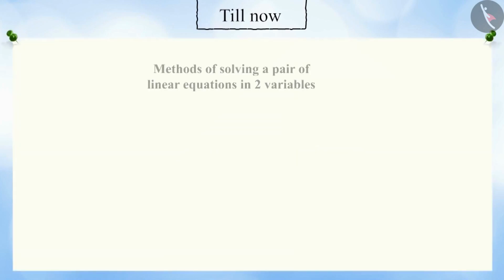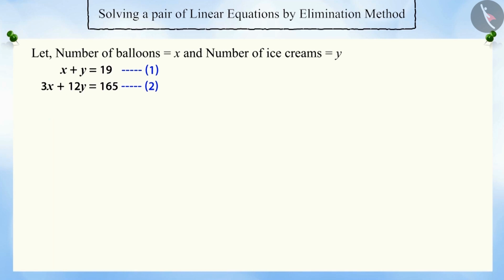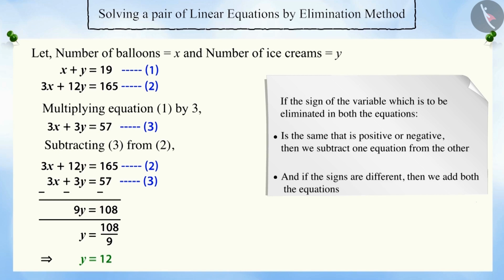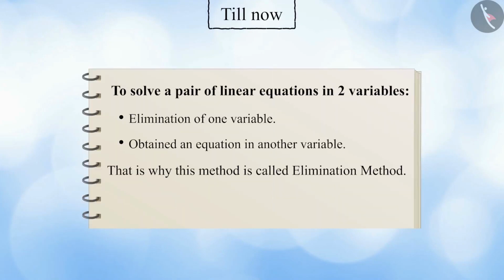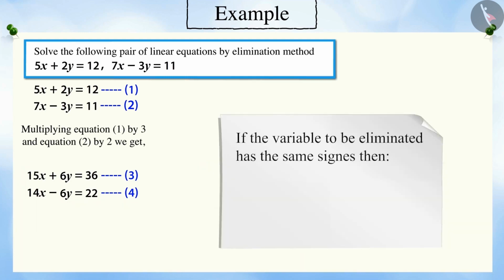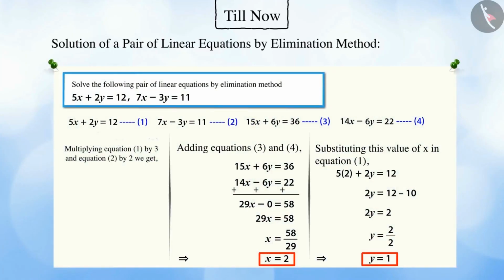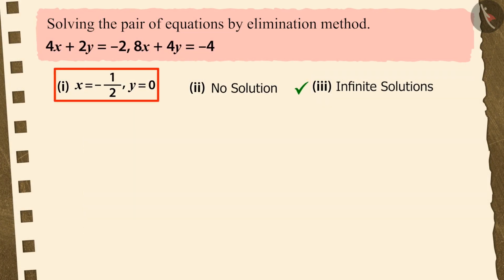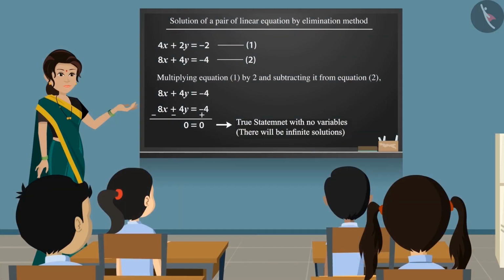Class 10 Maths Chapter - 3 Pair of linear equations in two variables (Part 4) Elimination method